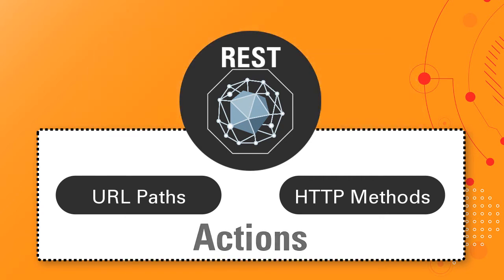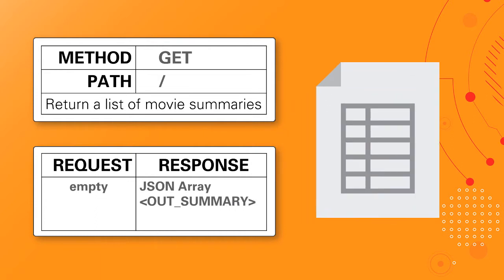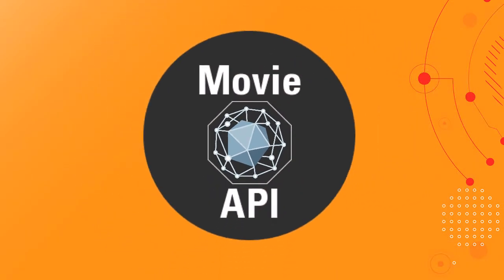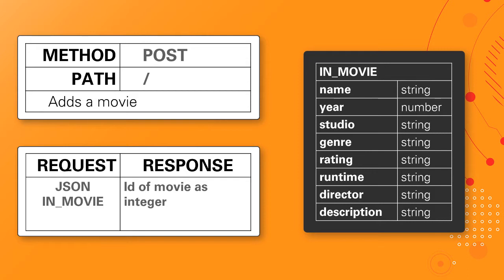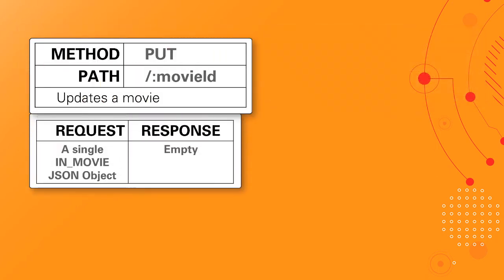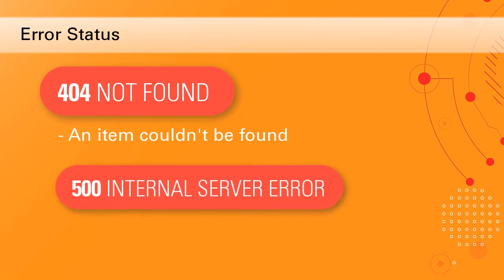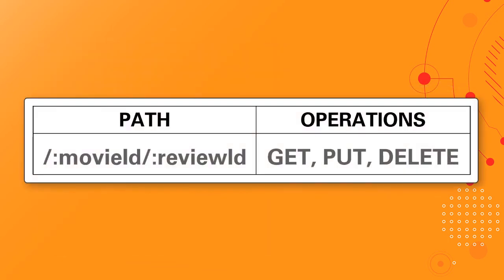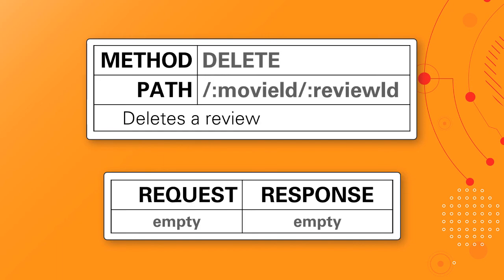Node JS Week 2 - 11 The REST API for the Movie App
In this video, you learn about the REST API Specification for the movie application which is built in NodeJS.

1080p/720p HD.